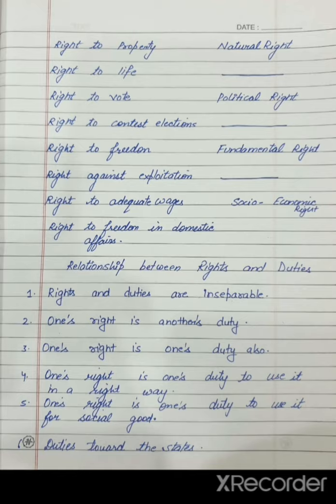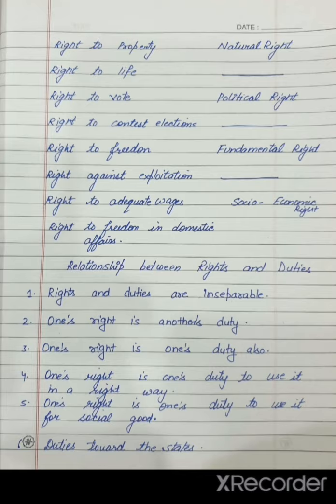Ch 5 Rights XI 2